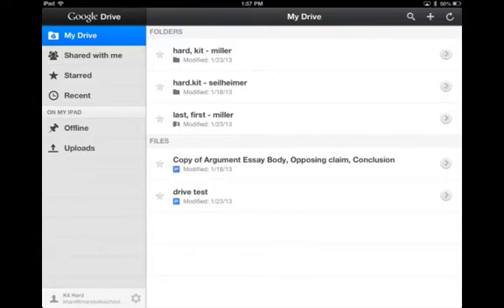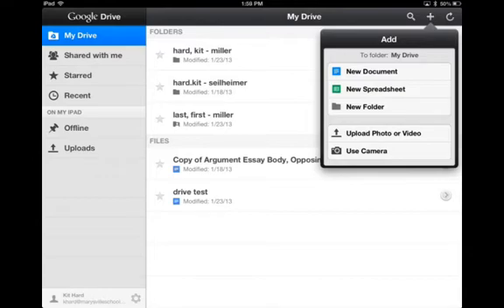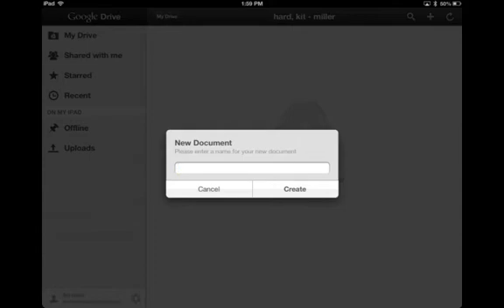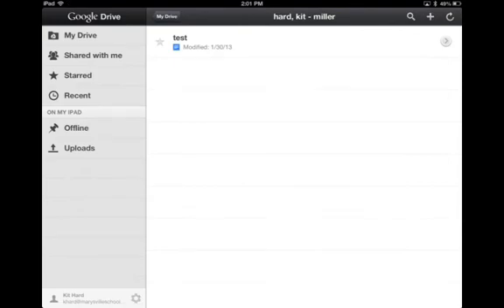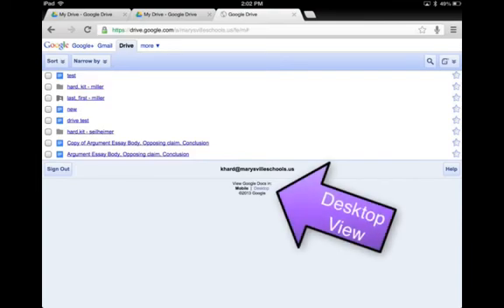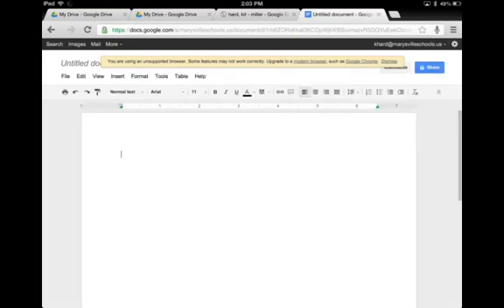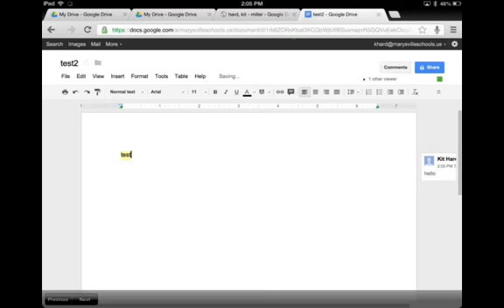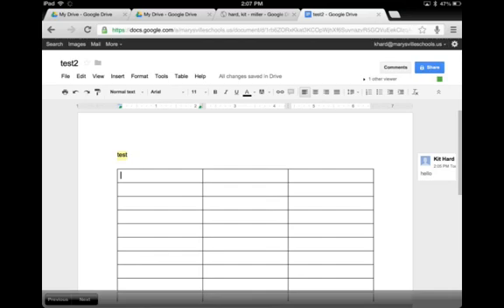Google Drive on the iPad for students - Step 2.mp4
Using Google Drive on the iPad: Similarities and differences between opening documents in the Google Drive and Chrome apps